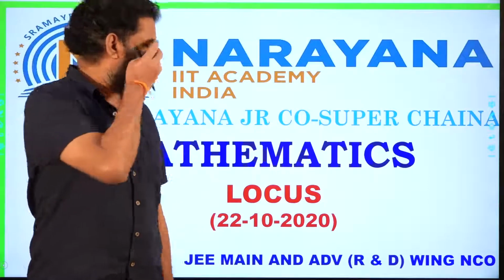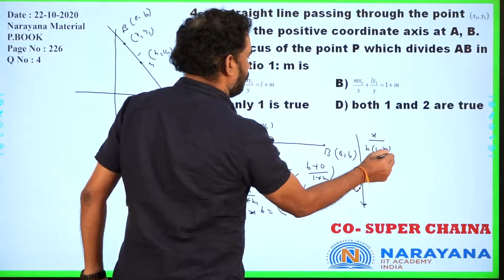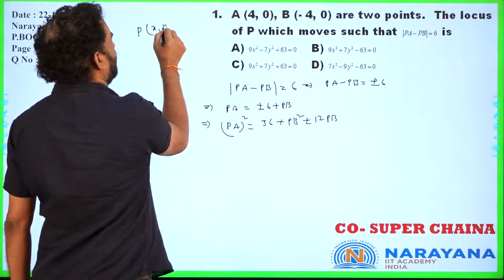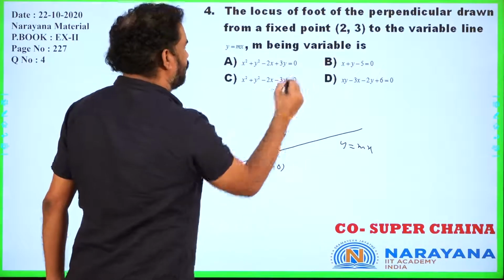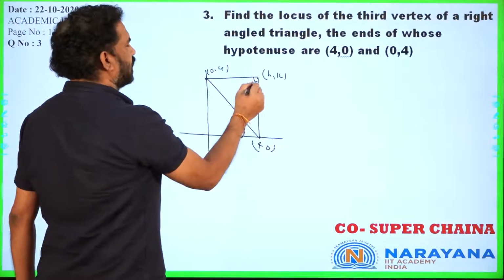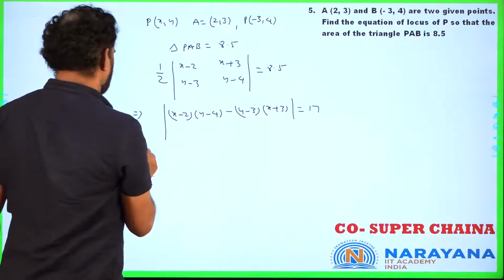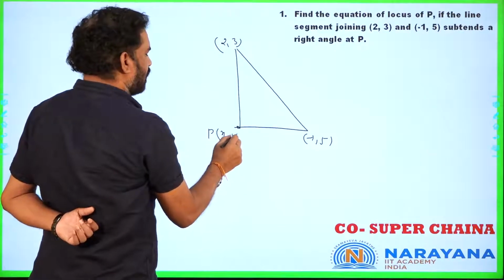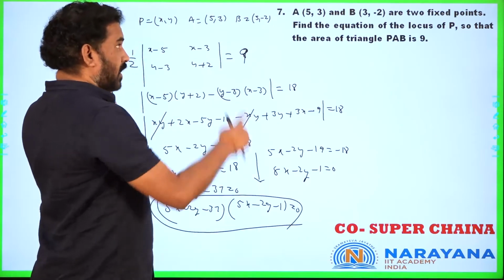22 10 2020 Jr Co Super Chaina Maths Locus